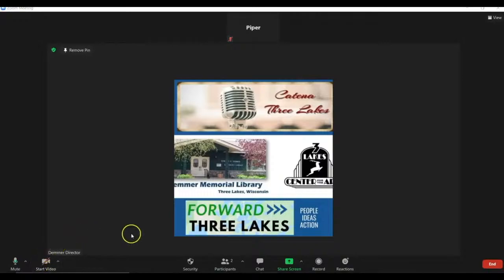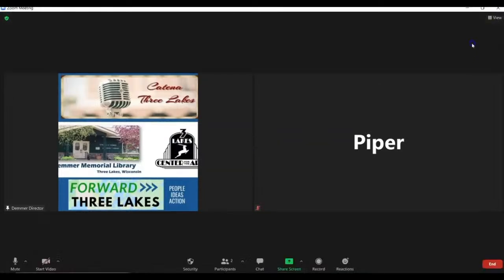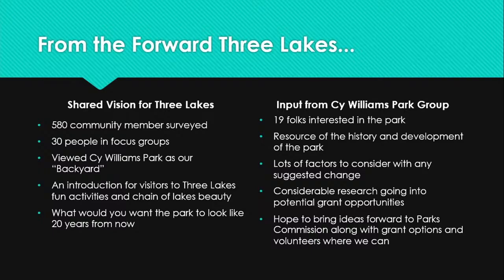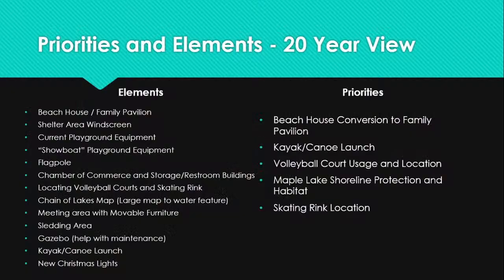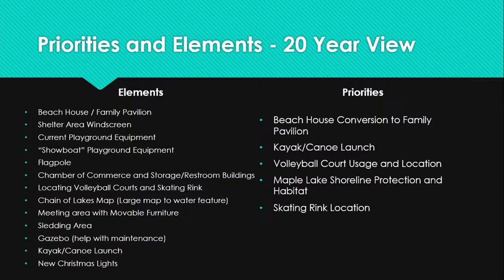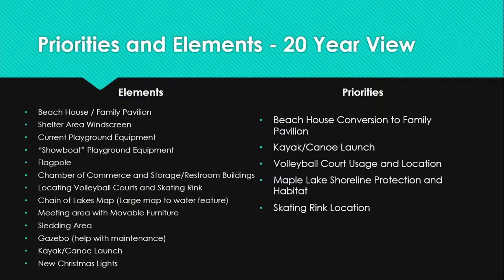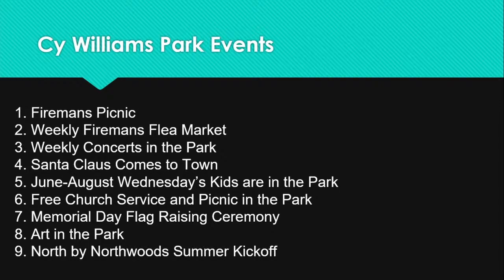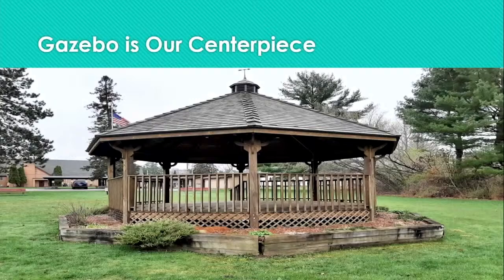Catena - Forward Three Lakes Implementation Teams: Cy Williams Park and Natural Resources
The spring program series will feature the Forward Three Lakes team, a project of the Three Lakes Community Foundation. The May 5 event featured the Cy Williams Park and Natural Resources Implementation Teams.

The Catena Three Lakes events of the 2021 spring series will be held at the Three Lakes Center for the Arts. There is limited seating in the theater, with virtual attendance encouraged. Participants via Zoom can find connection information on the Demmer Library and the Three Lakes Center for the Arts websites and Facebook pages. All attending (whether in person or online) are encouraged to ask questions of the speakers.